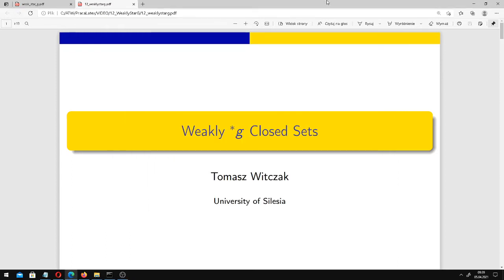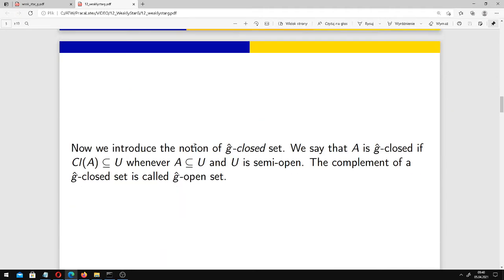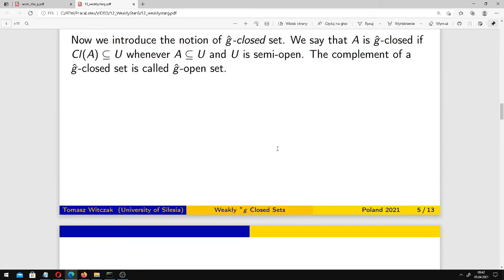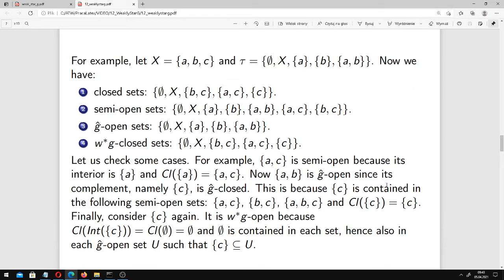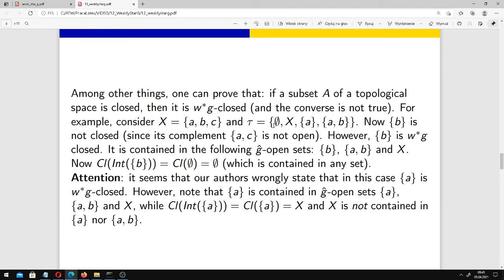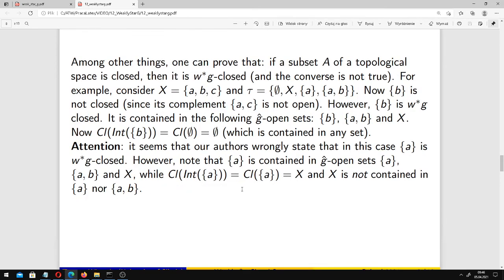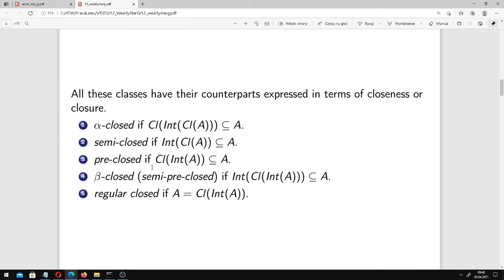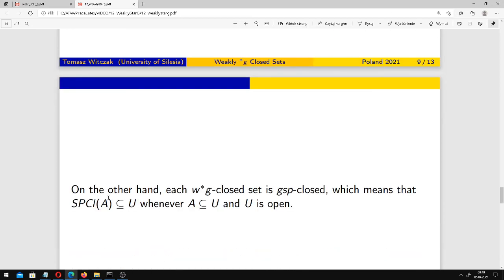Weakly *g-closed sets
Weakly *g-closed sets have been introduced and studied by N. Meenakumari and T. Indira in 2014. Our presentation is based on their paper. We present some basic definitions, properties and relationships.